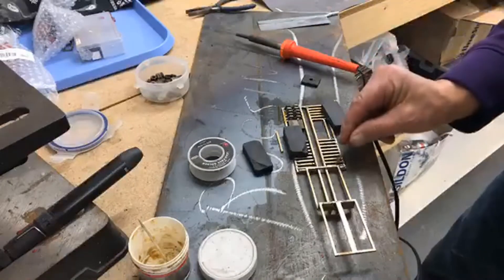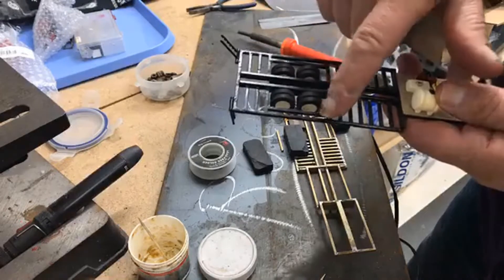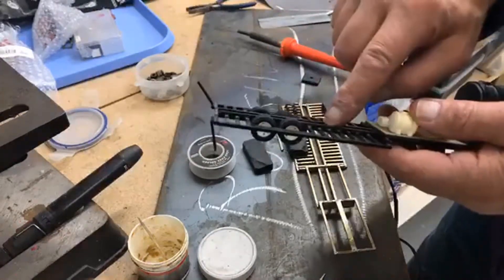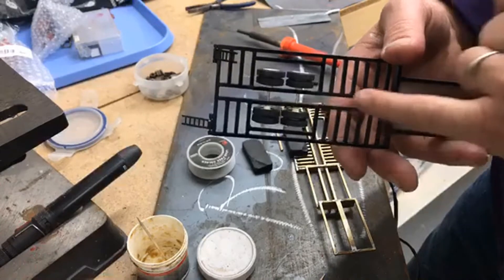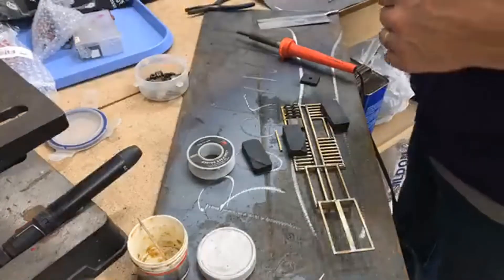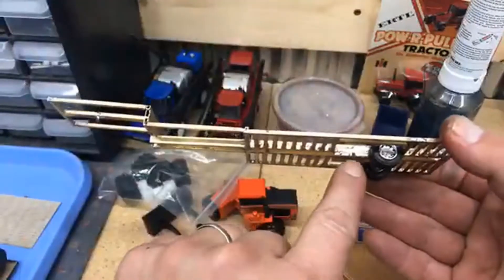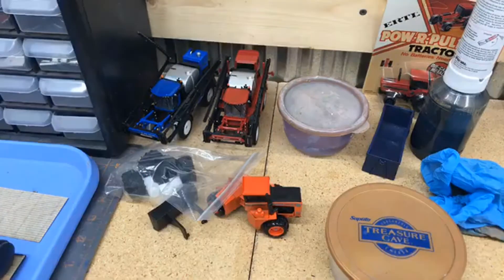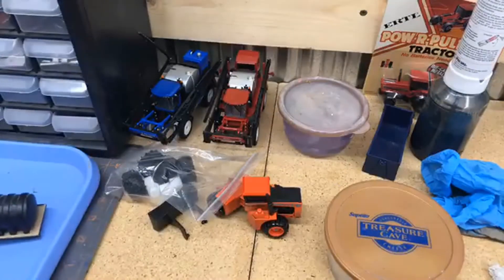1/64 Scratch built Roadrunner sprayer trailer build along Lesson 4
In this video series I teach how to make a 1.64 Roadrunner sprayer trailer from brass. Lot of skills to be learned in this series.